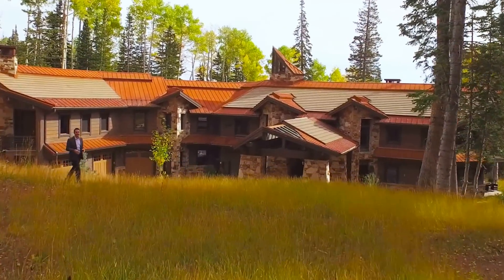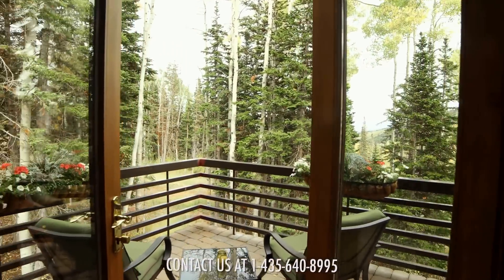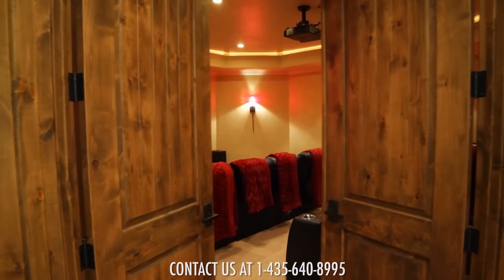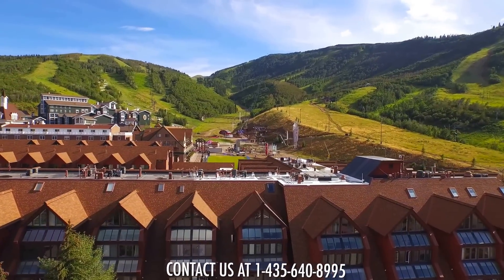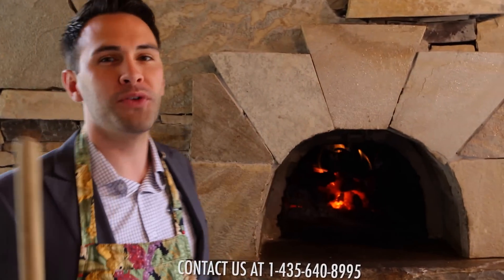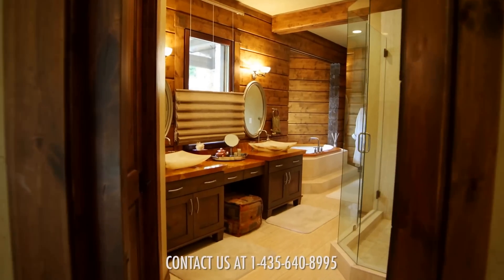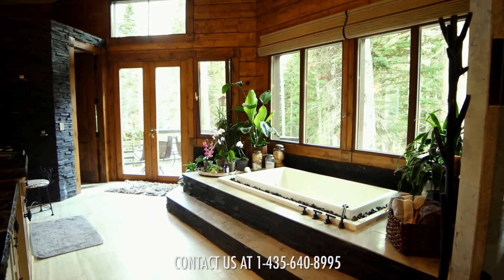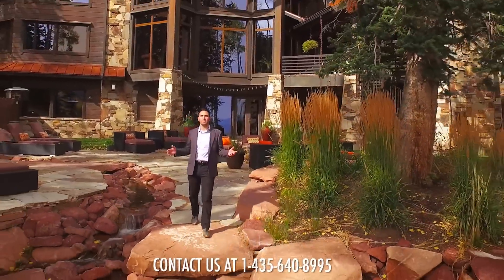Ski-in/Ski-out Home Park City - 116 White Pine Canyon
This luxury home was built on nine acres of mature pine and aspen forests giving you the best natural mountain privacy that Park City has to offer. With the help of world-class architects this home is the epitome of casual, organic comfort. Its hand-picked Scandinavian wood detailing and custom stonework fireplaces radiate strength and longevity while delivering an atmosphere of comfort and relaxation.
For more info and a video tour of the property, please